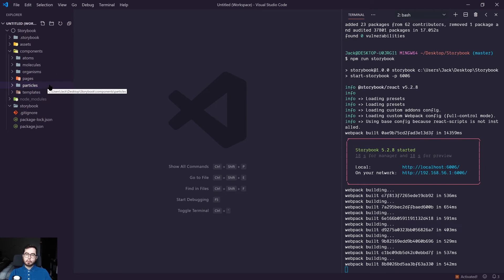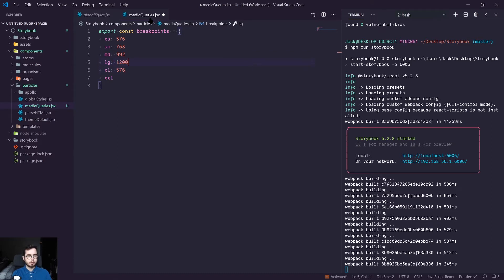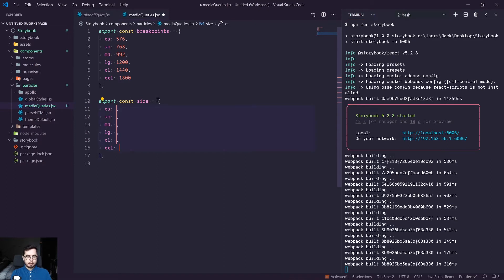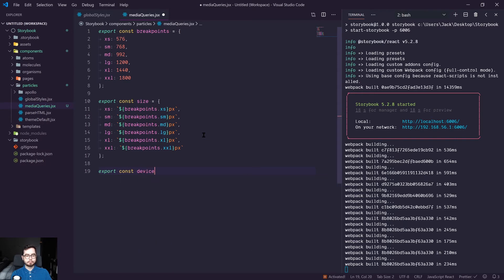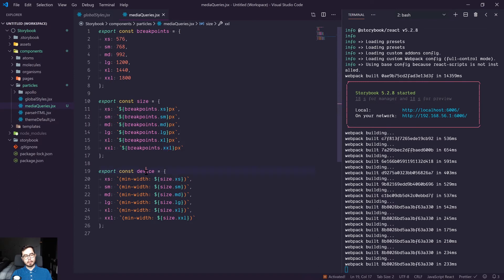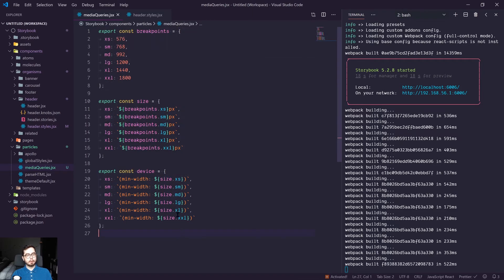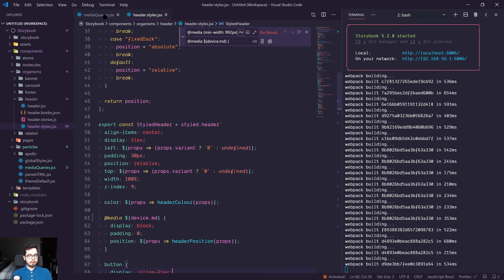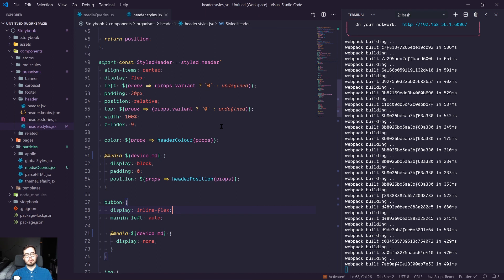Storybook & Atomic Design - 1.15. - Responsive Styled Components